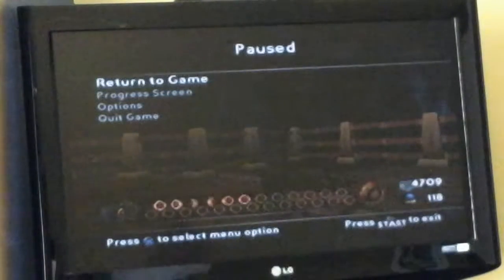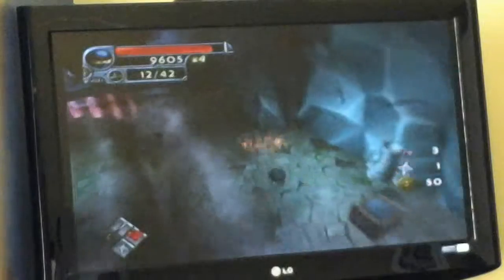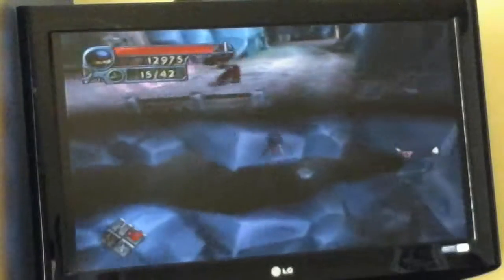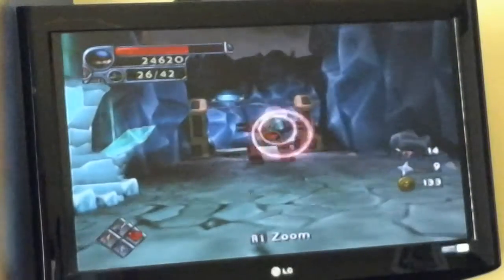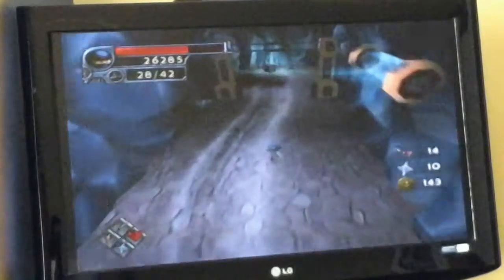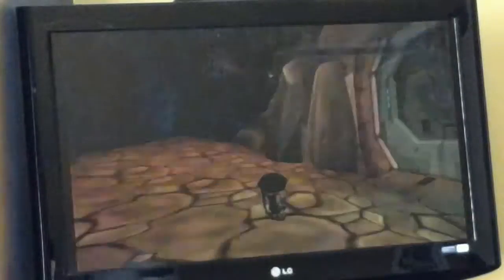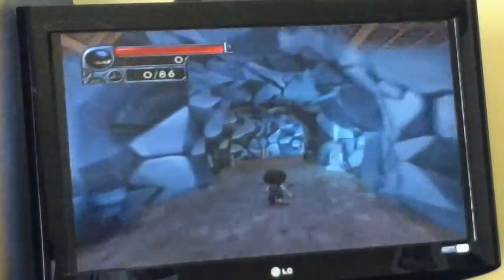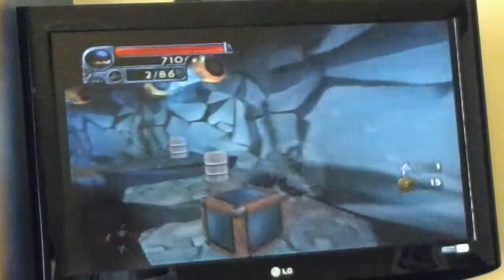Let's play I-Ninja Episode 23: Crystal Man Called, He wants his Crystals Back!